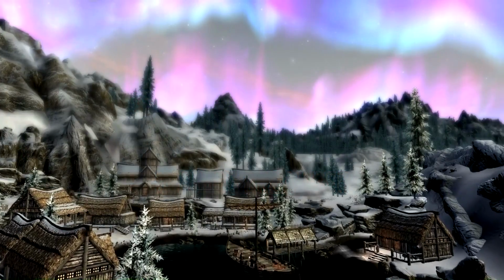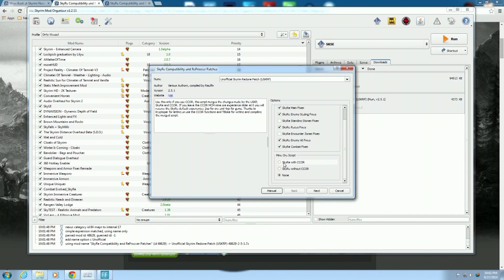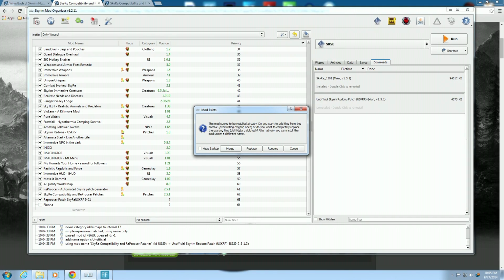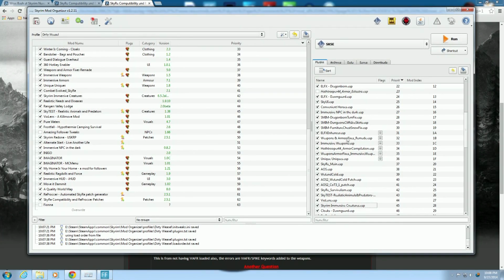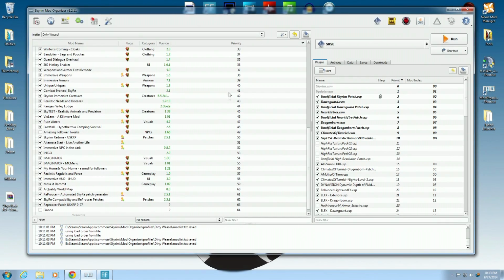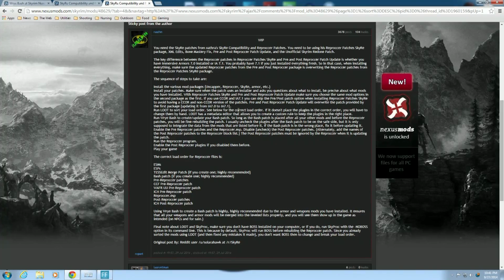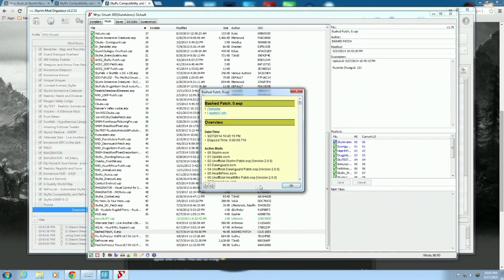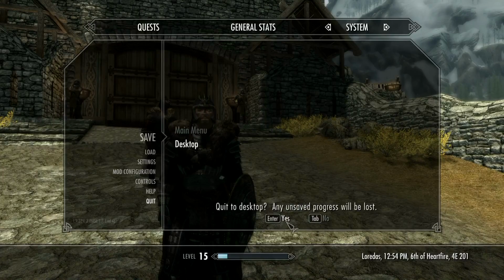USKRP and Wrye Bash for Skyrim Redone using Mod Organizer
Installing the Unofficial Skyrim Redone Patch, and installation and use of Wrye Bash for SkyRe using Mod Organizer.
Many thanks to Raulfin for his excellent input in getting this to work properly!